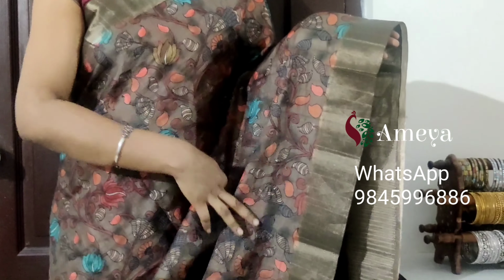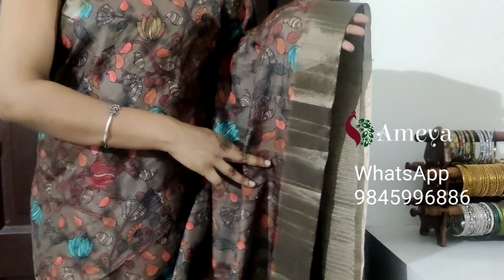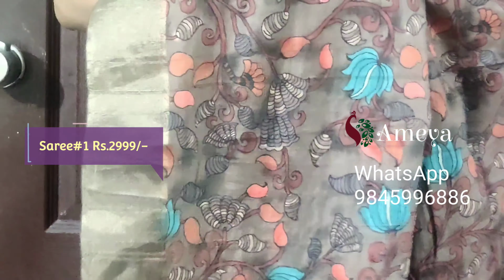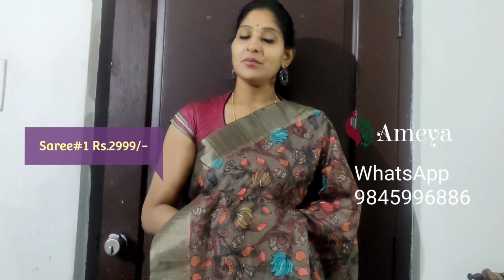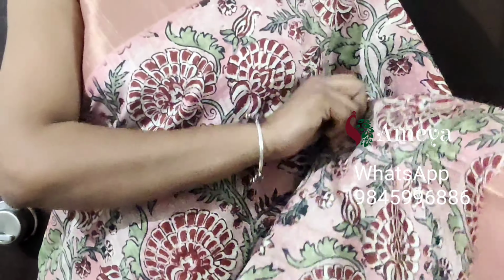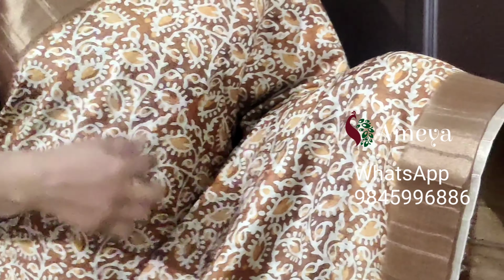KALAMKARI TUSSAR SAREES 14TH JUL'22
This video features pretty kalamkari printed semi Tussar silk sarees. All the sarees have attached printed Blouses.
These sarees are easy to maintain and they can be hand washed at home itself.

Ping us on 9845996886 to order these sarees online or for more information about our products.